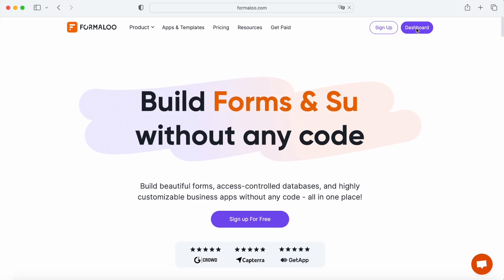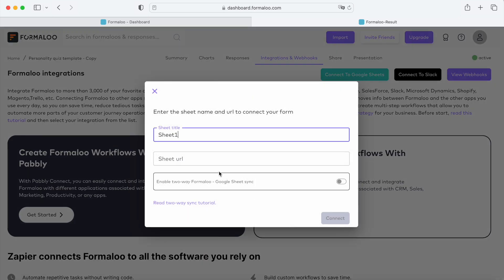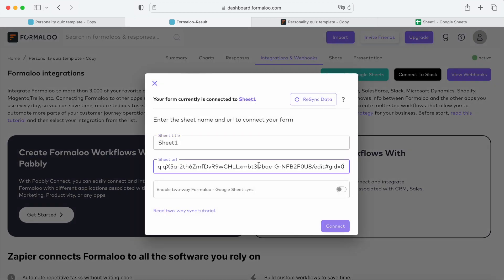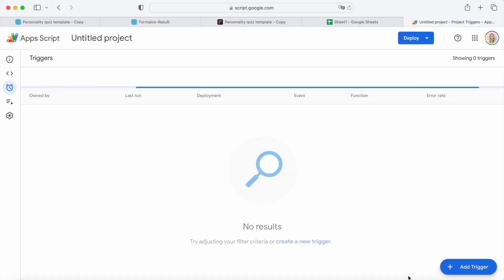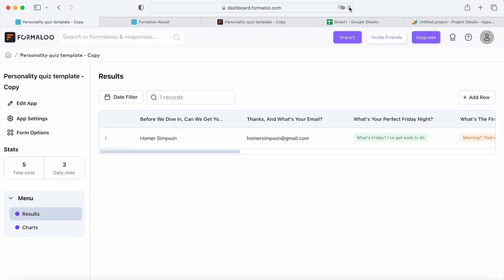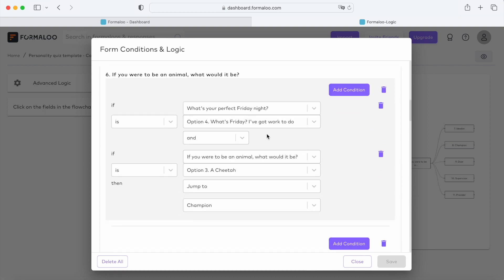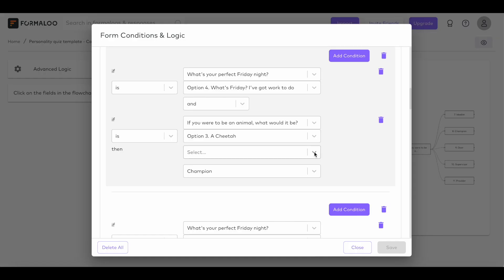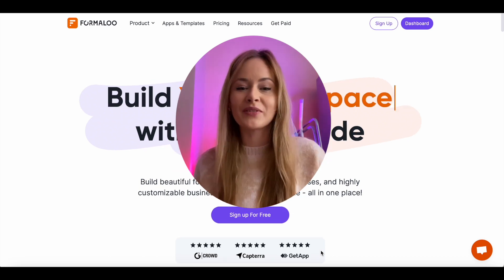How to two-way sync your form with Google Sheets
Google Sheets help you organize your forms’ data easily. Let’s see how you can two-way sync your online form with Google Sheets in just a few steps ! Follow this step-by-step tutorial to eliminate the need for manual data entry and ensure that all your data is accurate and up-to-date. Following, find the ready-to-customize templates 👇

✅ Read the article to learn more about two-way sync with Google Sheets